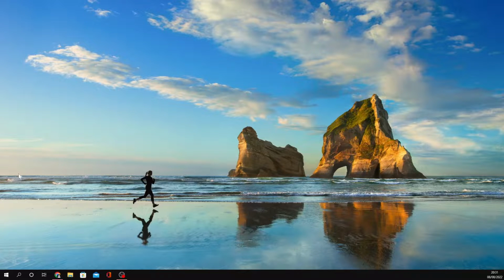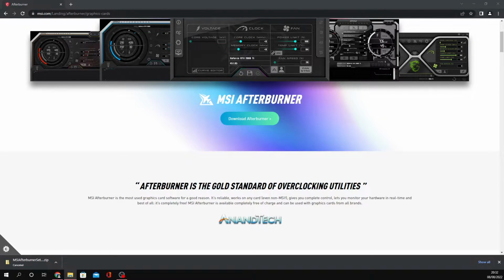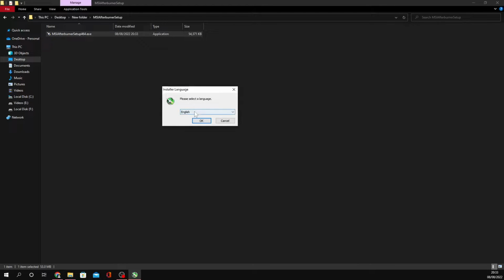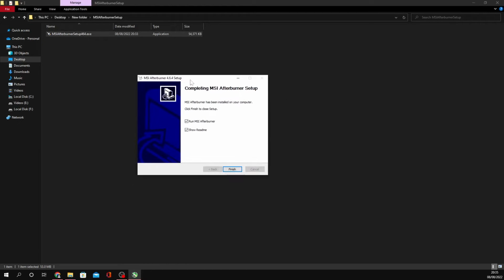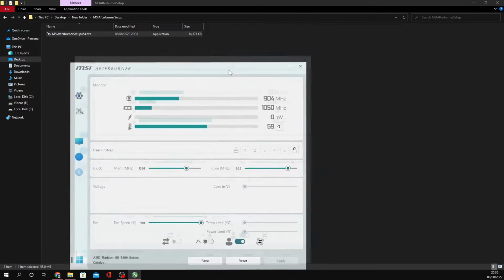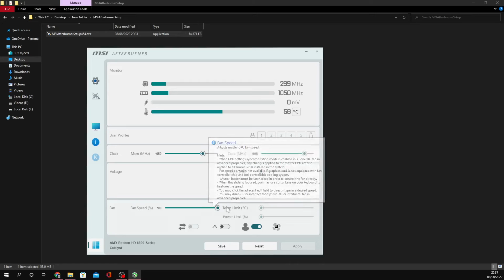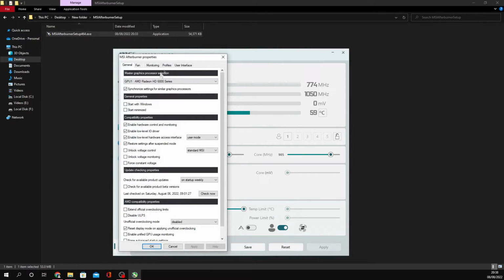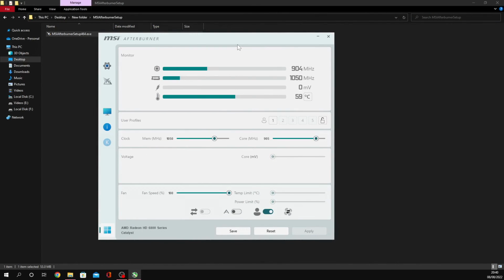How to install and use MSI Afterburner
It's starts with one thing I dont know why it doesnt even matter how hard you try keep that in mind